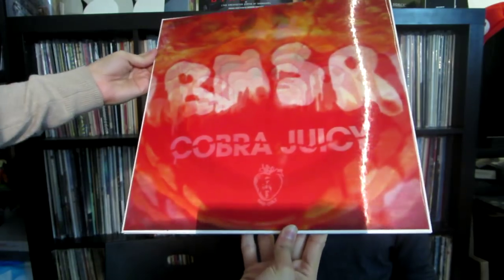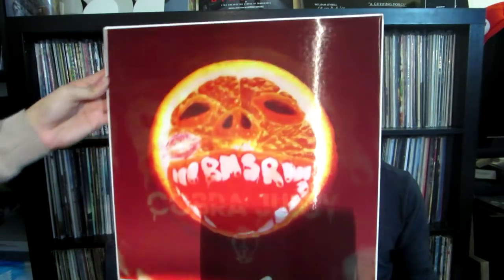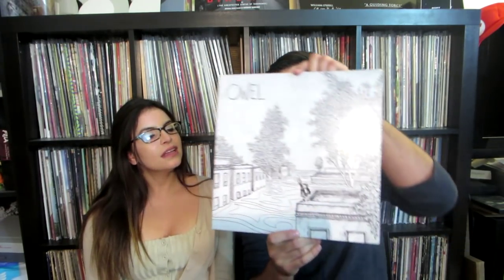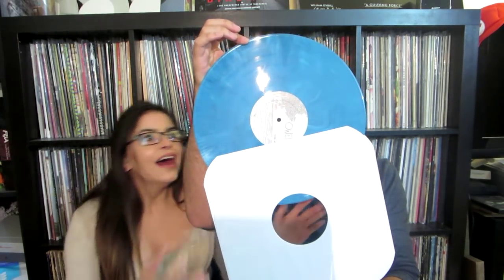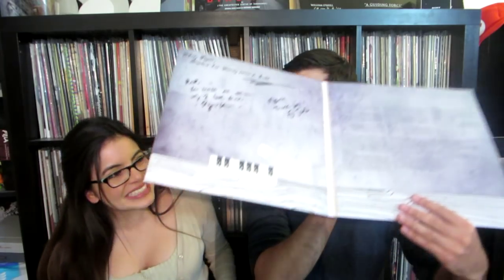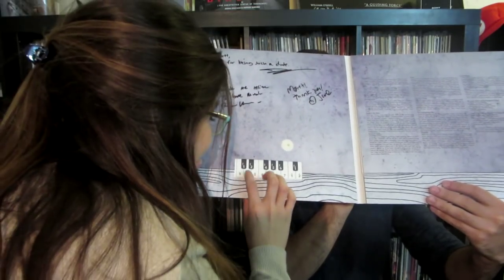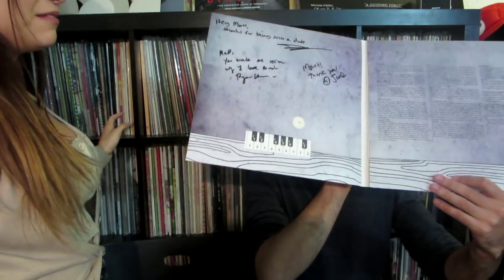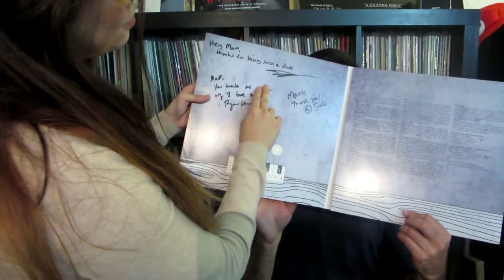Top 5 Unique and Coolest Vinyl Record Packages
Look no further, here are 5 of the most unique and coolest vinyl record packages/features. The last one WILL blow your mind!

♬ RECOMMENDED VINYL GEAR: ♬

Audio Technica AT-LP120 Turntable -

Pro-Ject - Debut Carbon DC Turntable -

Nagaoka MP-110 Cartridge

Polk Signature Audio S15 Speakers

Onkyo TX-8020 Stereo Receiver -

Hunt: EDA Mark 6 Carbon Fiber Record Brush -

IKEA Kallax Bookcase 2x4 -

IKEA Kallax Bookcase 4x4 -

IKEA Kallax Bookcase 2x2 -

that if you click on one of the product links, I’ll receive a small